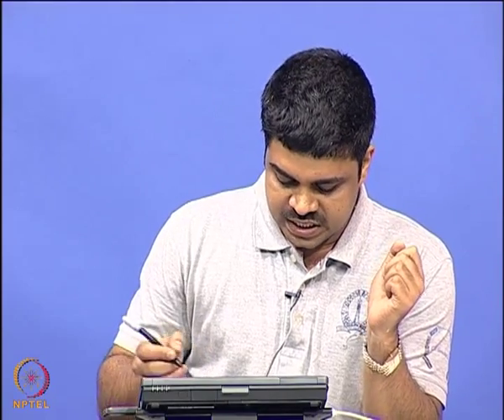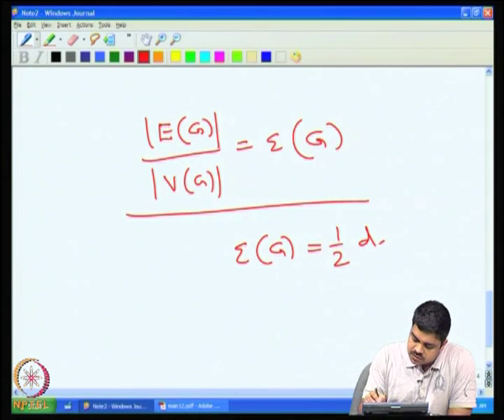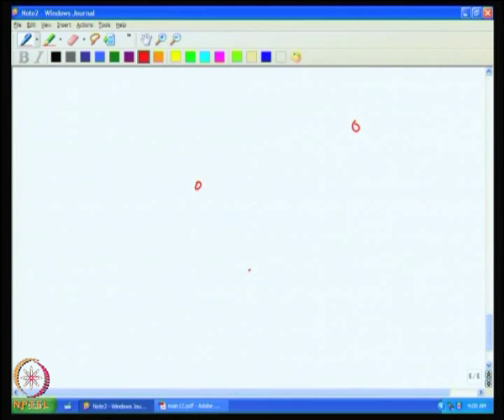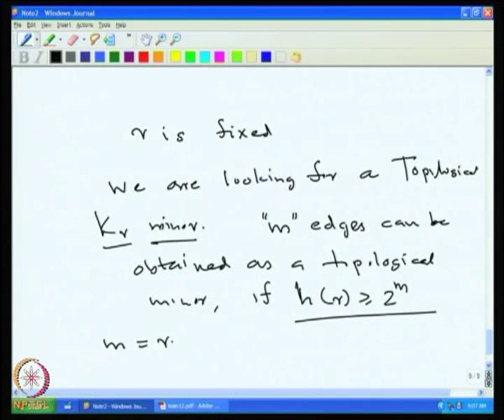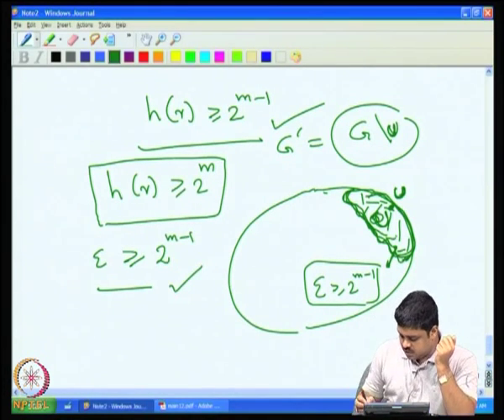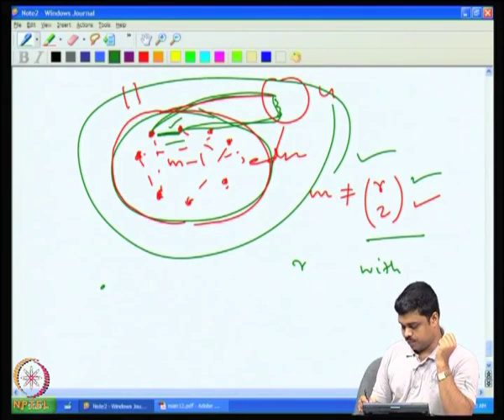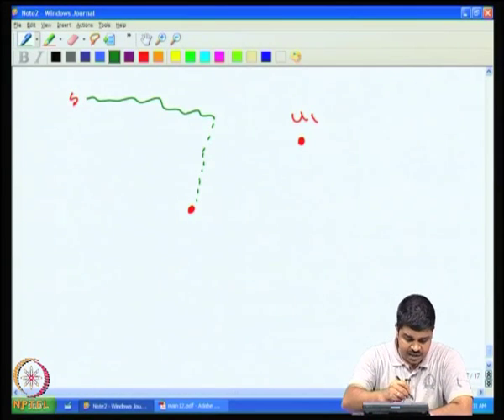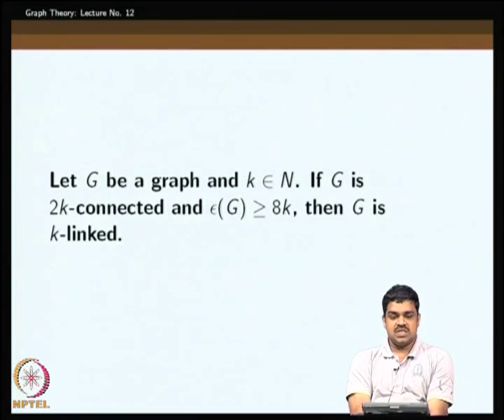Mod-02 Lec-12 Minors, topological minors and more on k- linkedness